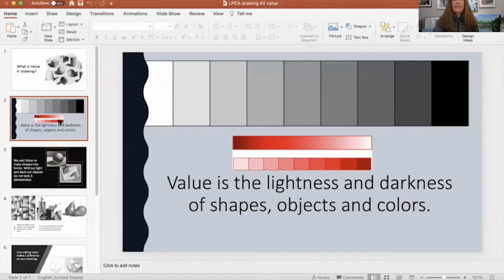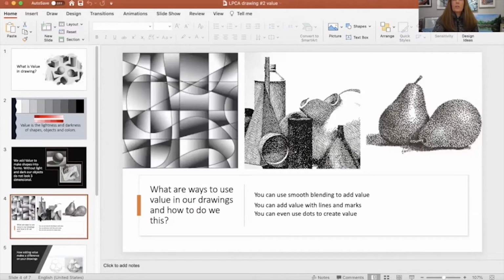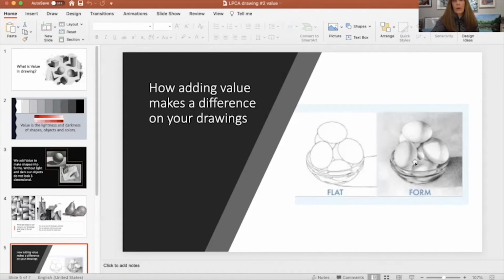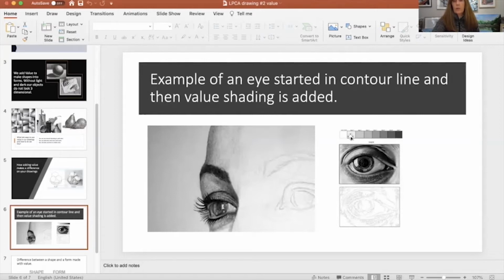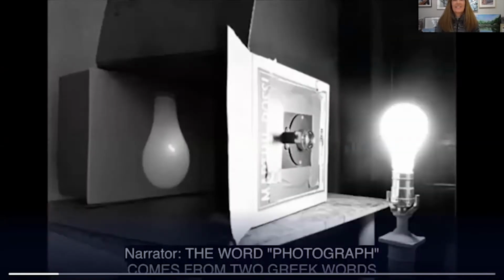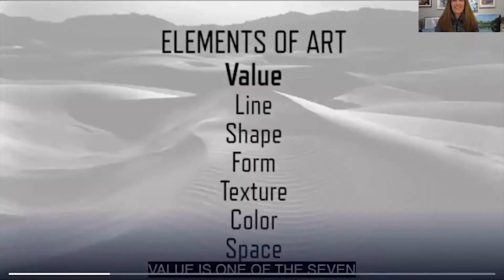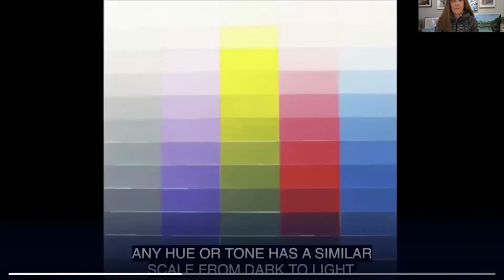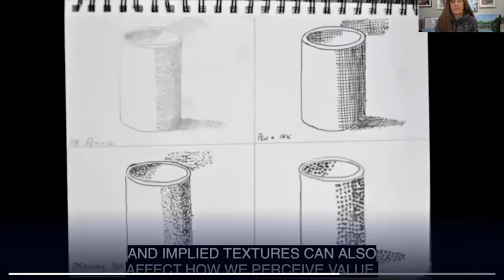Learning How To Draw - Part 2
Join Ingrid for a free, 4-part series showing you how to draw. Watch any time you like, from wherever you like! Part 2 focuses on value.

This class is best for students Grade 4 & up.

Want to share your work with Ingrid?
Post a photo on Facebook or Instagram and tag @lakeplacidarts!